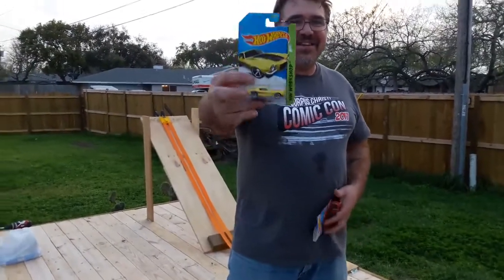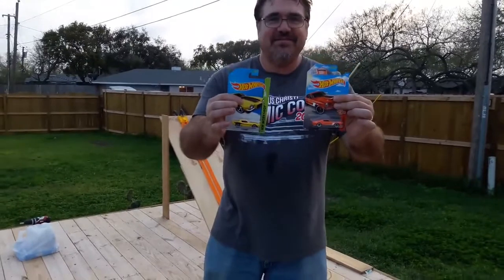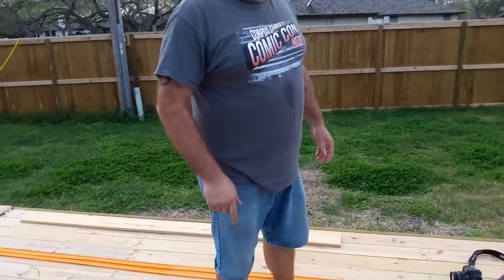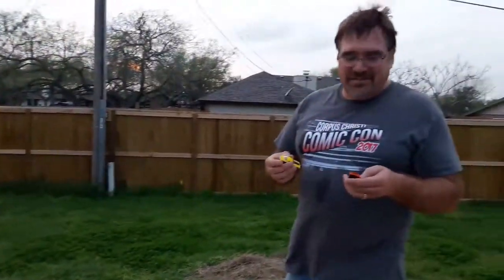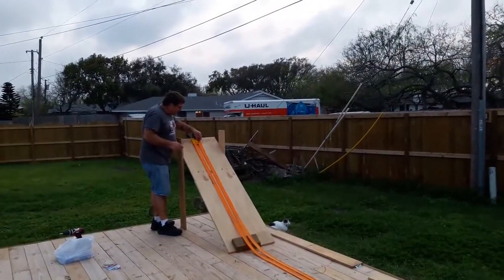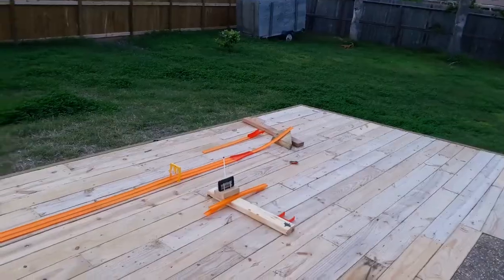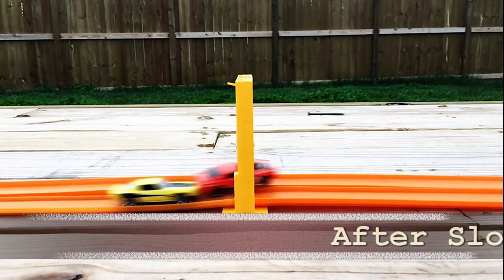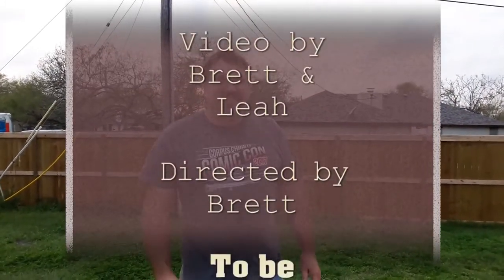Hot Wheels 70 Camaro VS 68 Mustang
Battle of Ford VS Chevy see who wins.  Who is your favorite?
Watch the end its a close call with slow motion finish.